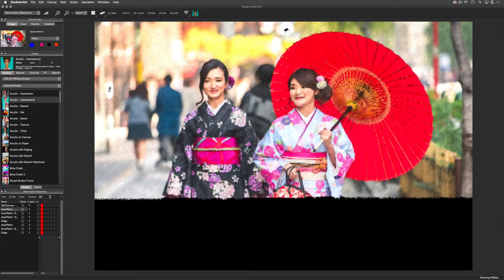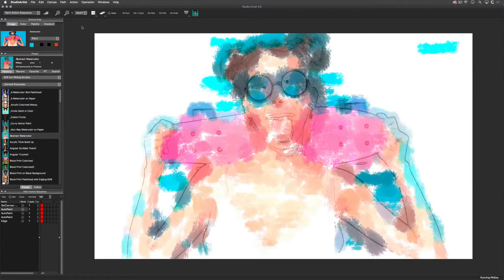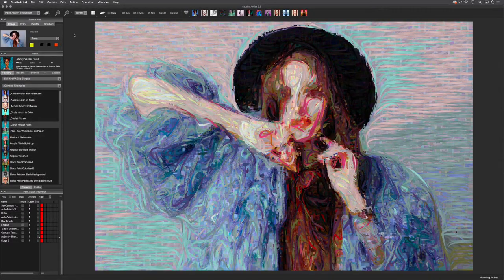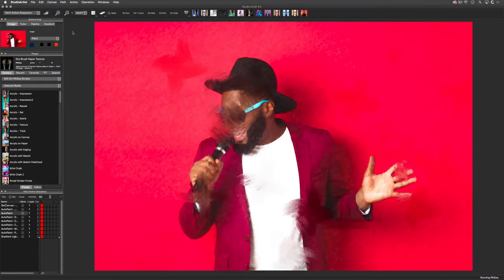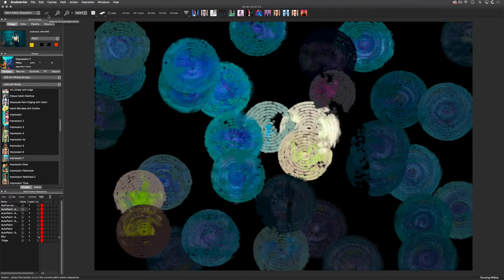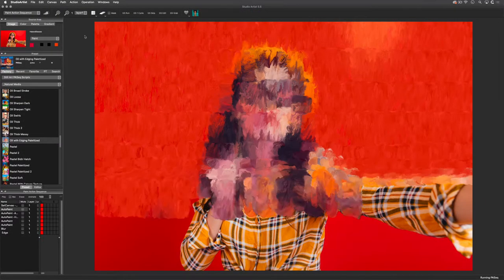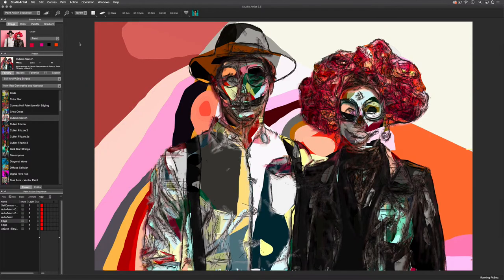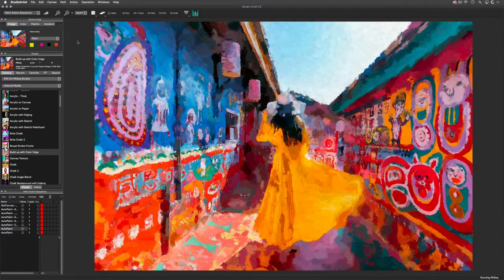Studio Artist AI Art and Animation - Auto Painting, Drawing & Rotoscoping - The Paint Synthesizer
Synthetik.com
Studio Artist uses Artificially Intelligent Paint Engine that knows how to paint, draw and rotoscope.   Studio Artist examines a source image or video and then renders it from scratch using the style that you choose.  It can either render automatically or interactively using assisted paint and drawing tools.  Studio Artist includes every imaginable paint and drawing style.